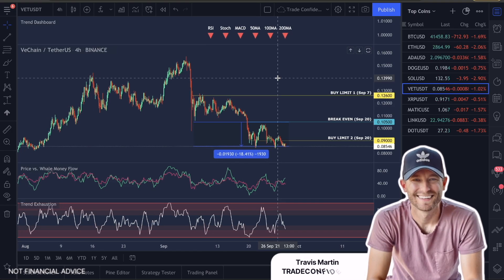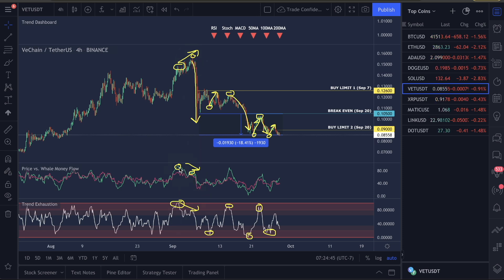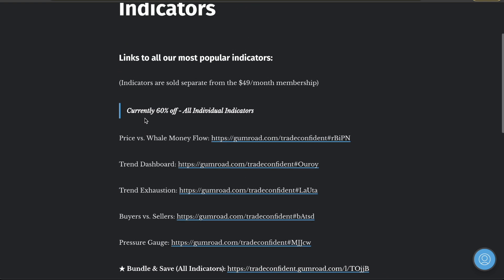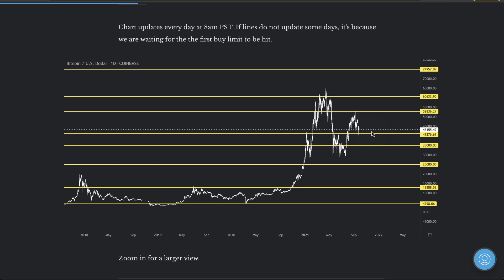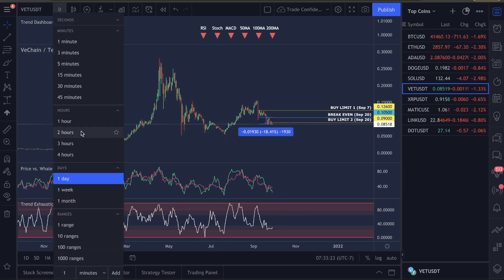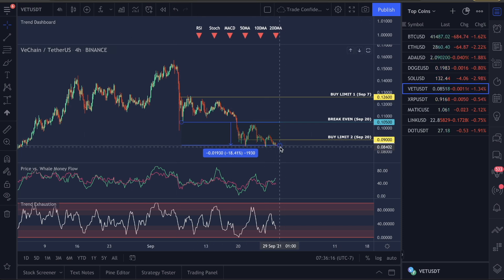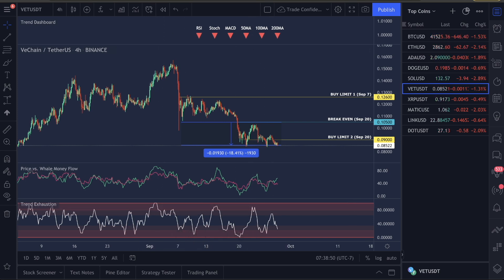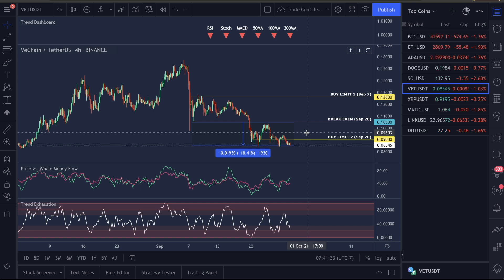VECHAIN - TO HIT $0.15 OR $0.05 BY CHRISTMAS? [UNBIASED PROOF]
In this video, I’ll show you how we could hit $0.15 or $0.05, our 44/44 trade wins, and my VeChain price prediction.

We will also look at the following VeChain Metrics:

- VeChain Emotional Index
- VeChain Trading Risk Today
- VeChain Whale and Institutional Smart Money
- VeChain Dollar Cost Average (Buys)
- VeChain Exit Points
- VeChain Best Trade Setup Today

I try to respond comments every week day, but if I don't get to you, shoot me an email at and I will respond ASAP =)

Video Topics